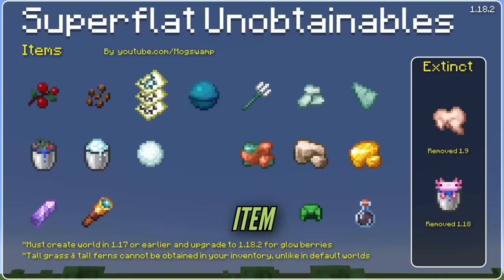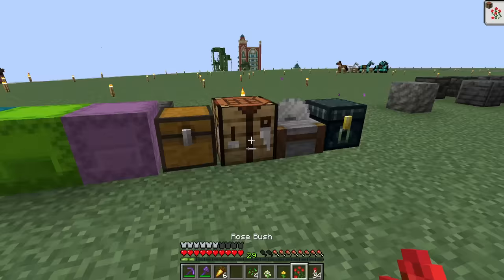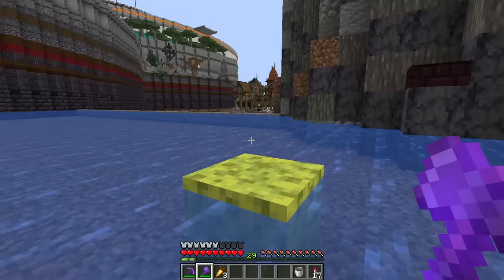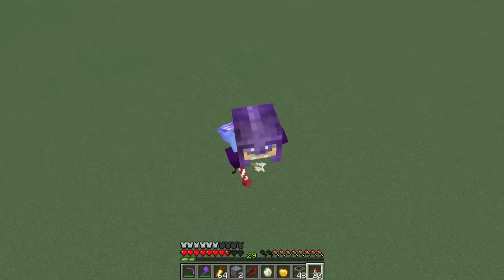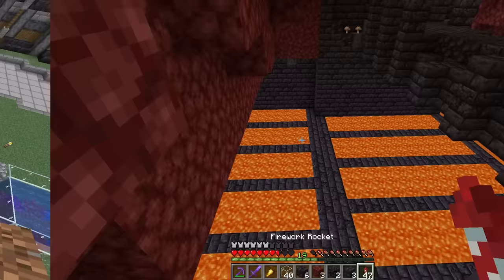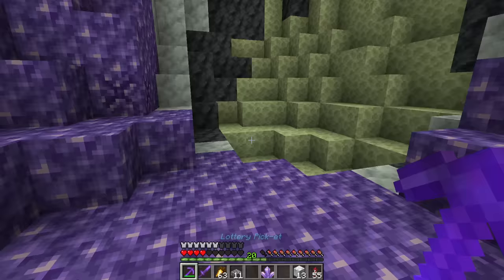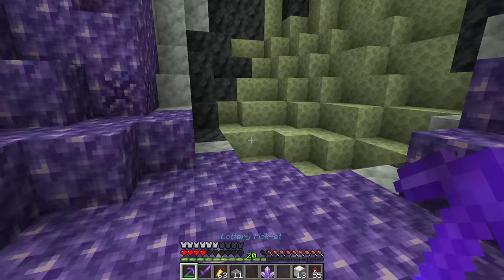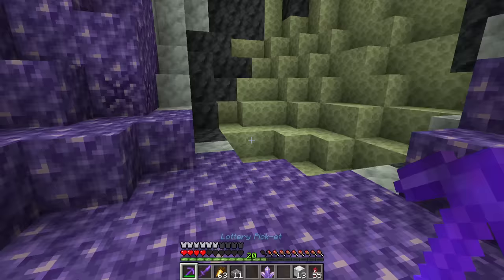I Got Every IMPOSSIBLE Item in Minecraft Superflat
Today we try out the Unobtainables Datapack by mm m in Minecraft Superflat Survival

PLAY WITH ME ON THE MOGSWAMP SUPERFLAT SERVER:
Server IP: play.flatnet.gg
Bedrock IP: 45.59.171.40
Bedrock port: 25565

"Tiny Tunes" by FantomenK used with permission

A few video game tracks and some songs of my own :-)

LINKS